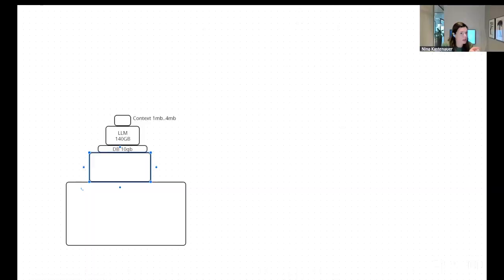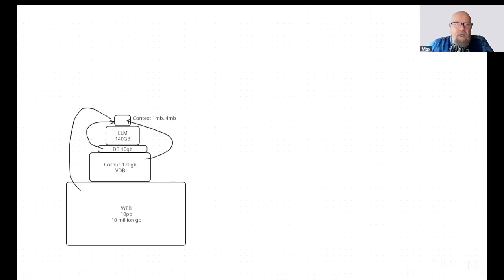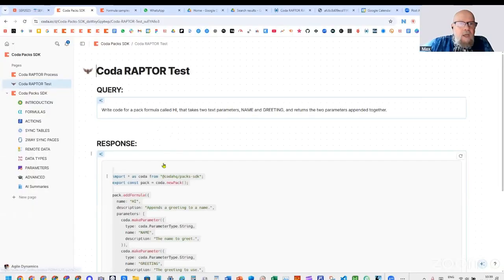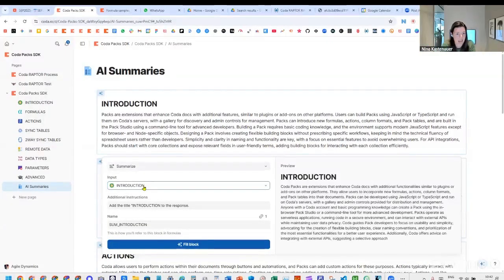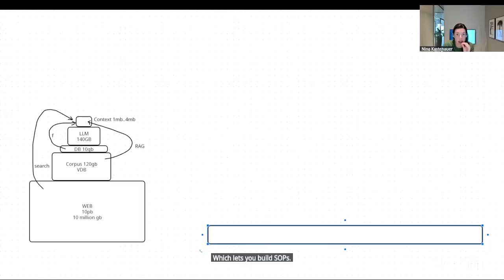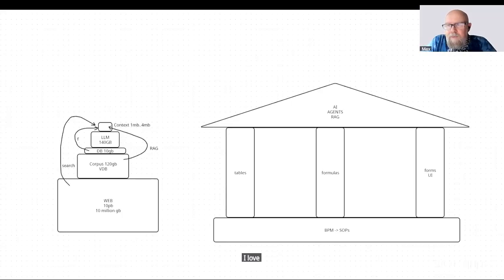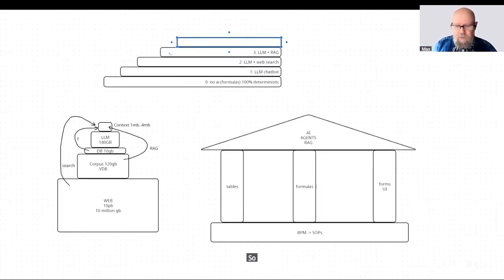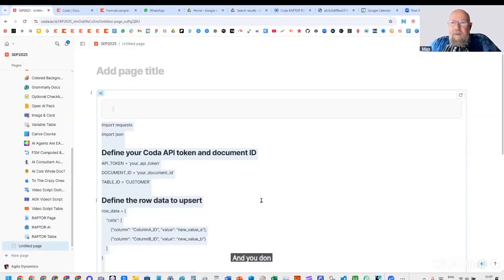Coda AI Knowledge Bases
How to Build an AI Knowledge Base in Coda.io
without any Packs, API calls, or programming code.